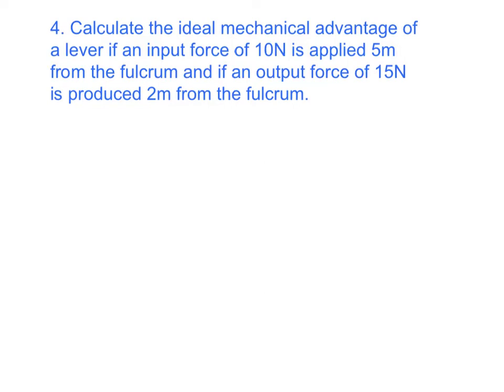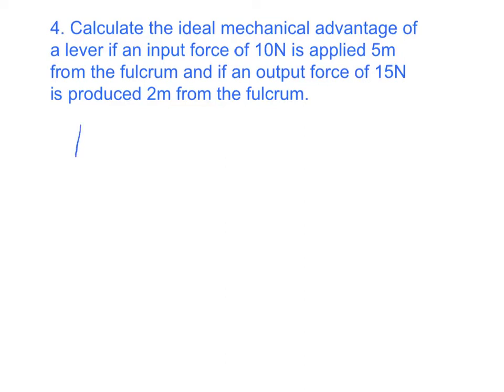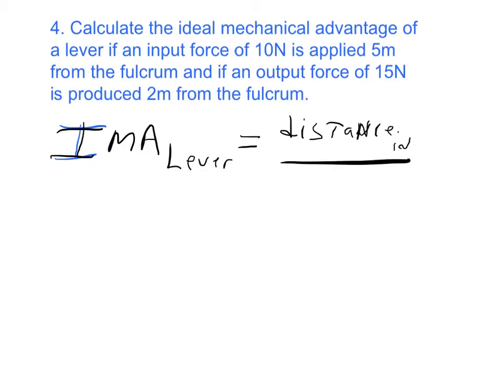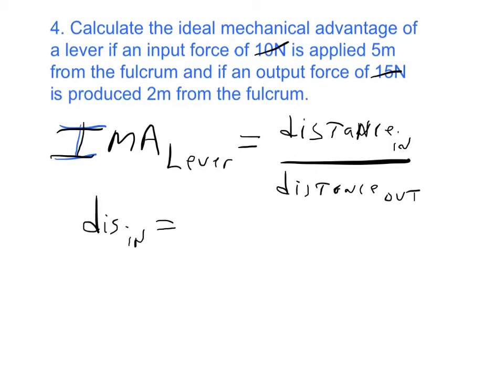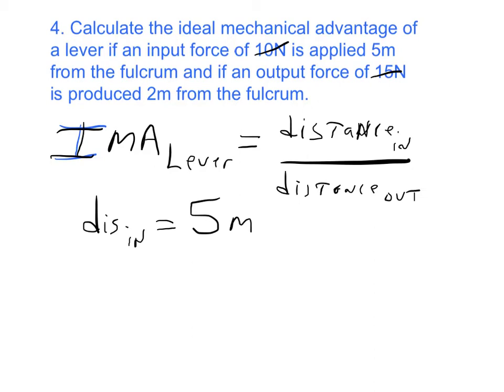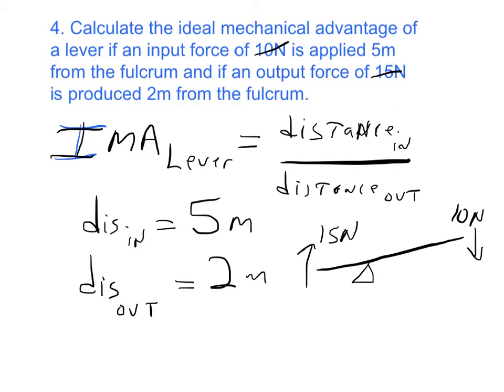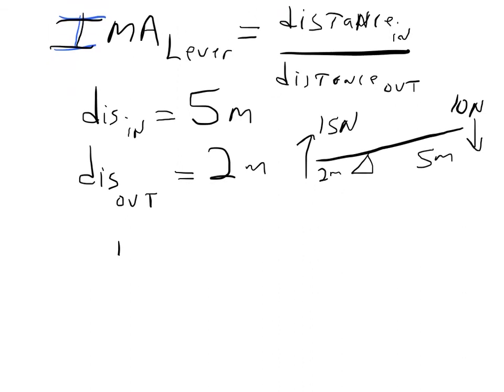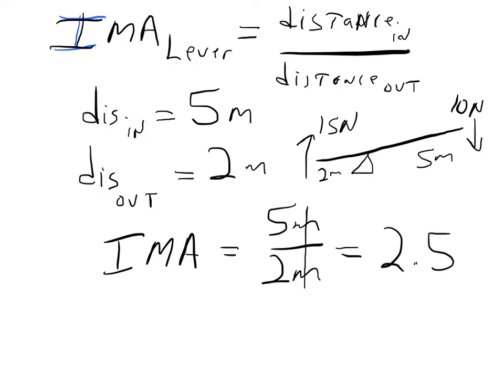Practice Prob Set II #4.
Practice Prob Part II #4